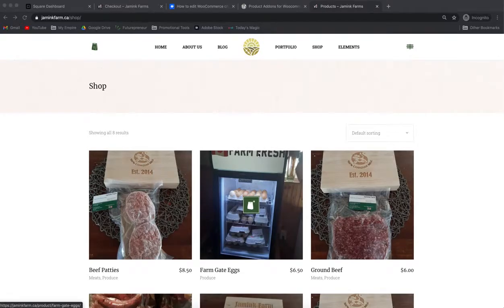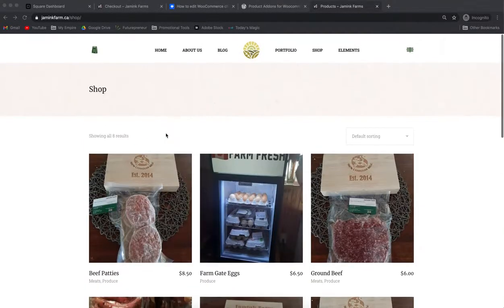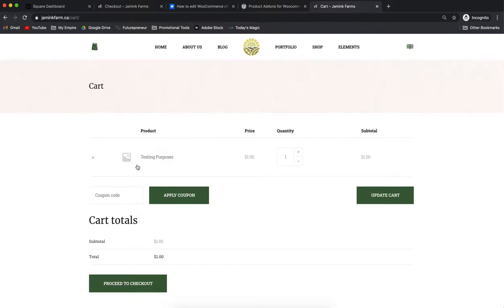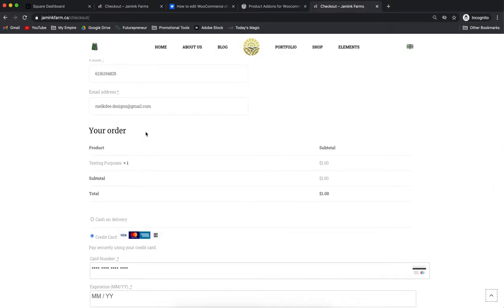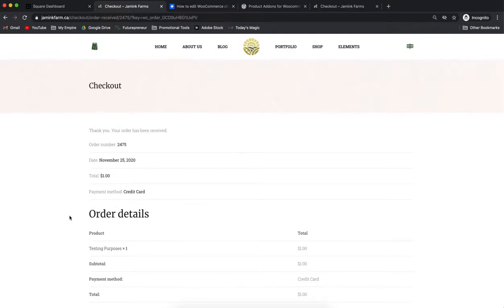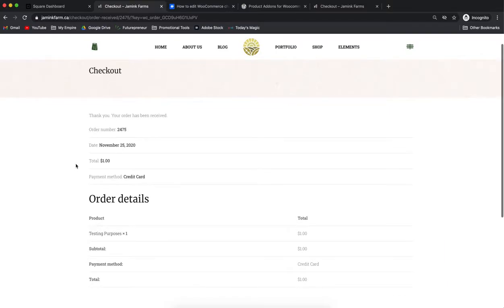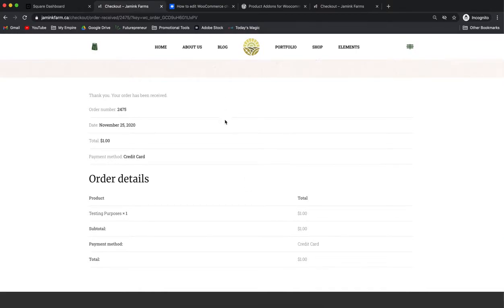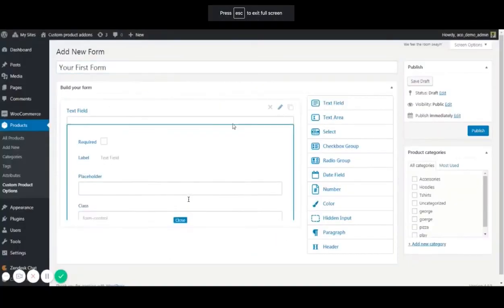Wordpress + E-Commerce Setup (JaminkFarm.ca) PT4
Follow along as we install a premium Wordpress Theme (Hereford) and build it out for our client JaminkFarm (Ontario, Canada).

In this 'episode' we test payment gateways and identify ways to improve the unique user experience for customers buying farm-gate products (the confirmation messages they might want to see, followup action, etc.)

Case Study Overview: We'll be setting up the theme, installing a child theme, importing demo data and doing some minor customization before handing it off to our client who will be filling in the majority of the content and remaining customization herself :)

This video Case Study was created to give a behind the scenes look at some of the services we offer for our clients, and demystify web development for those who are looking to learn new skills for themselves or their businesses.